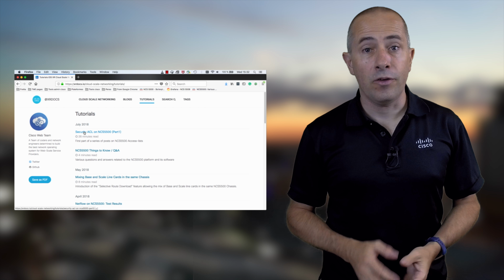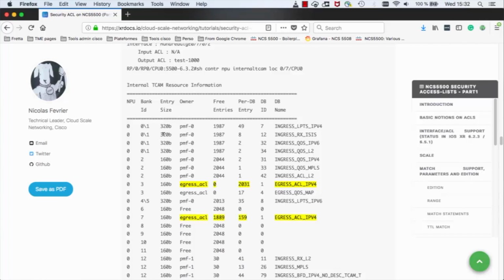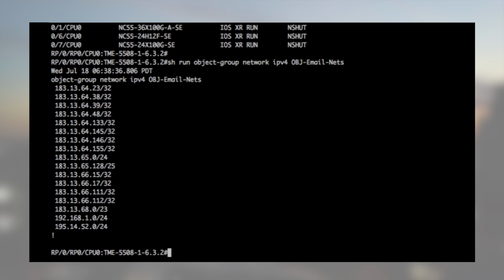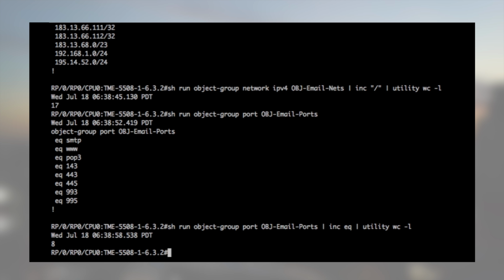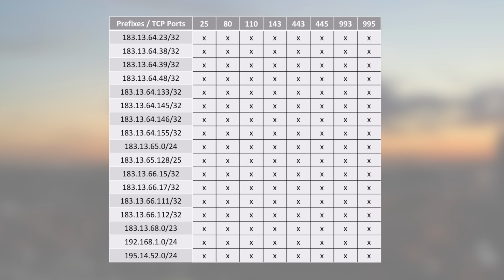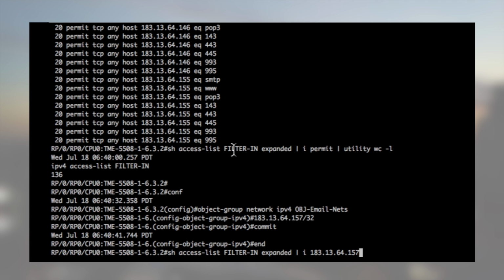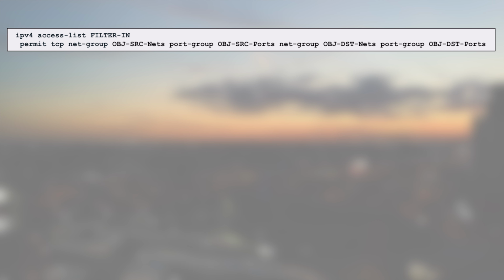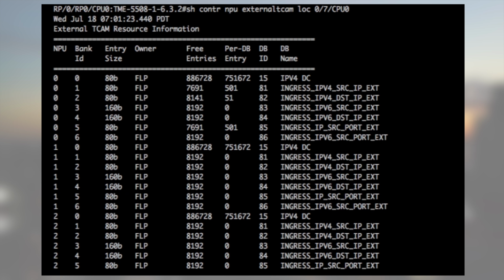NCS5500 Hybrid ACL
NCS5500 supports multiple types of security ACLs.
And also the more flexible and scale "Hybrid ACLs".
This video will explain how it works, what are the requirements and demonstrate how to configure and monitor it.